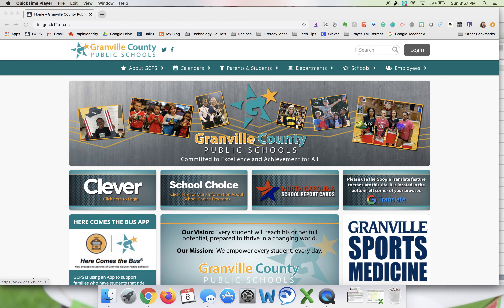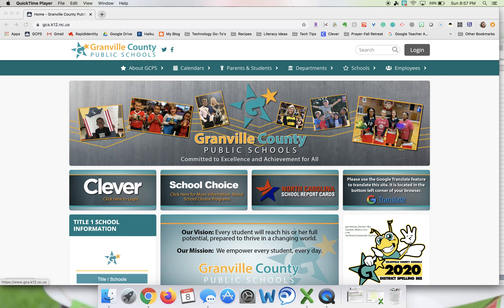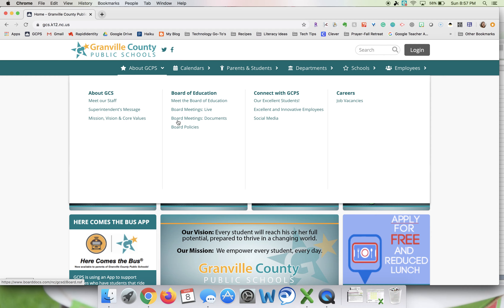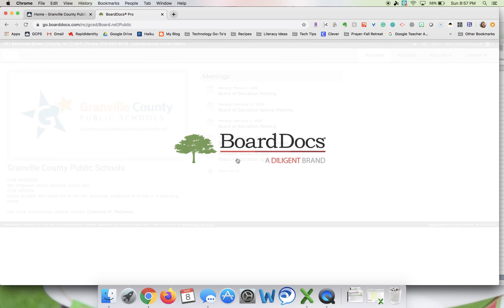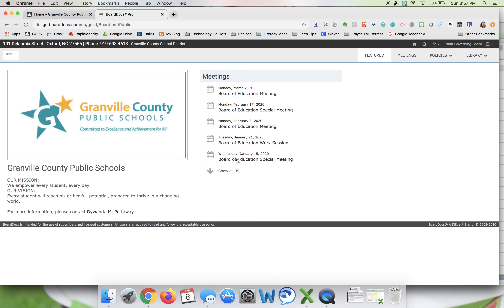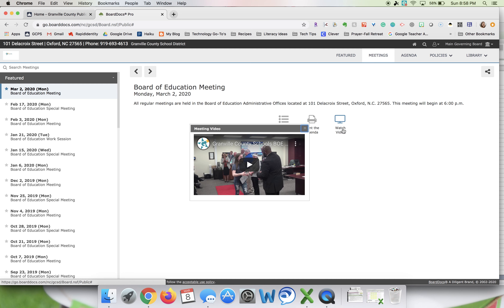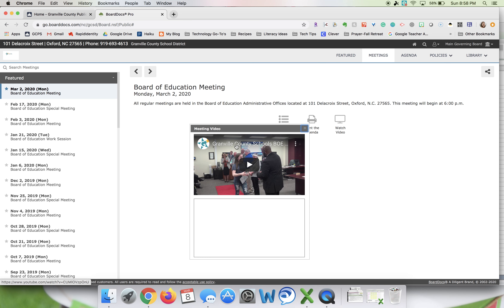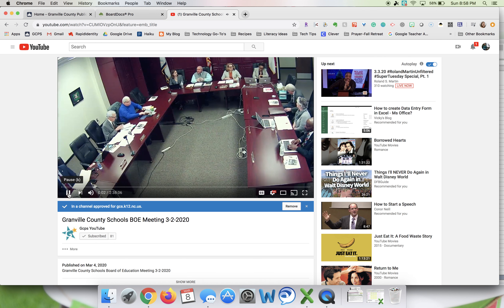Accessing Recorded GCPS BOE Meetings